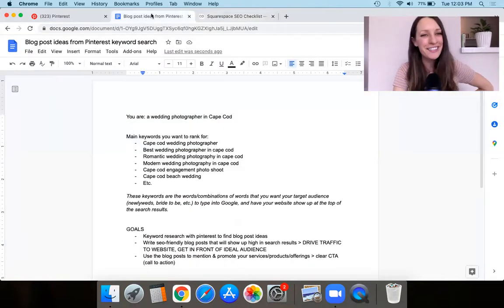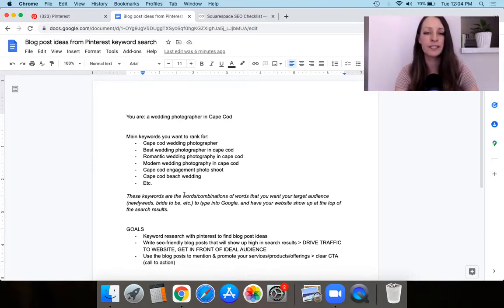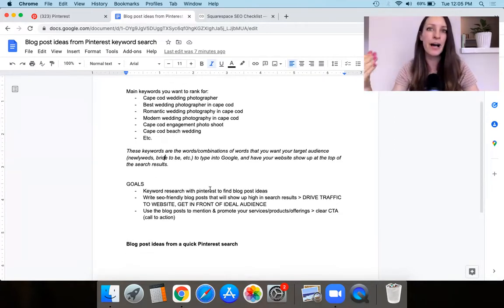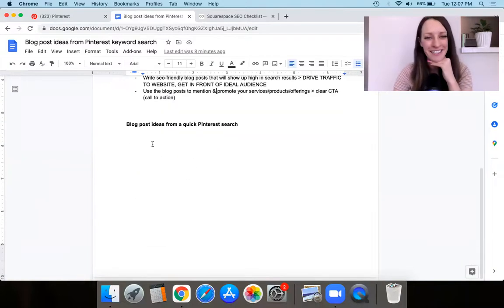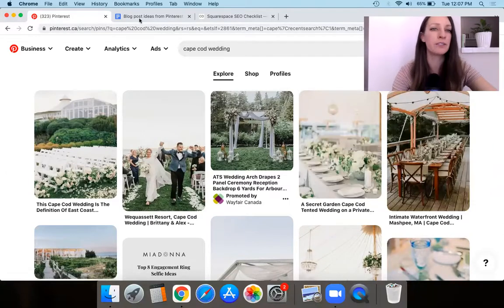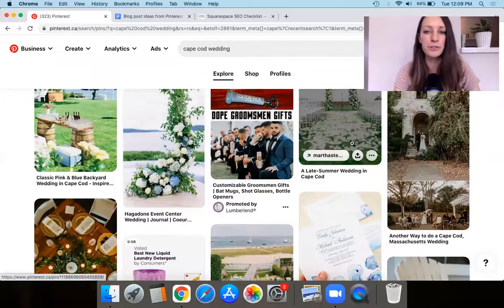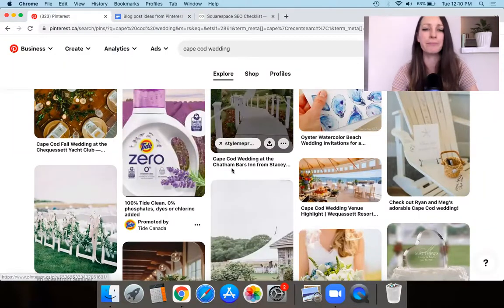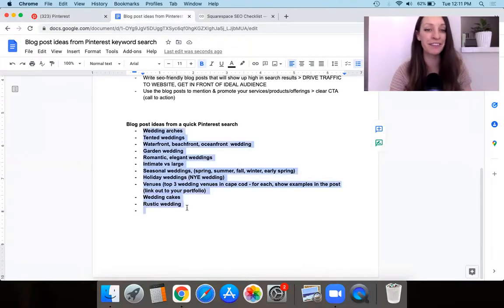Using Pinterest to find keywords and SEO friendly blog post ideas | Tutorial | Squarespace SEO